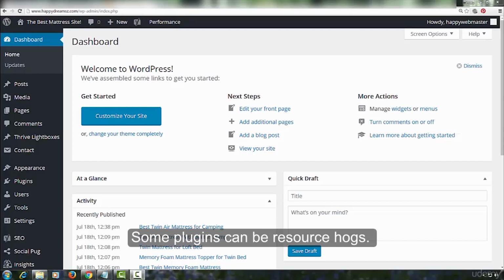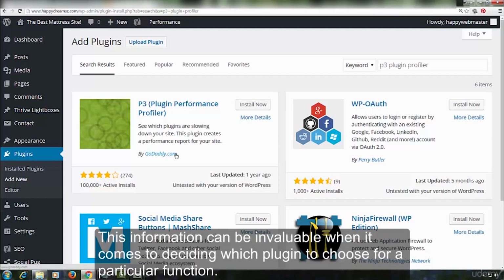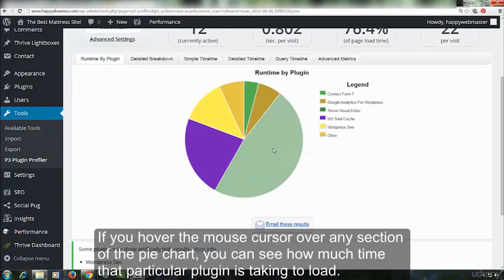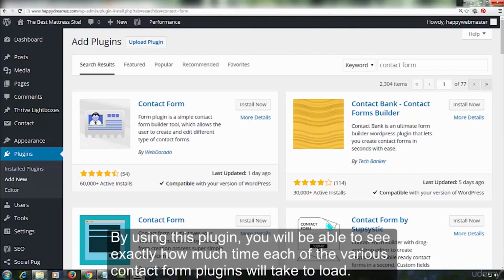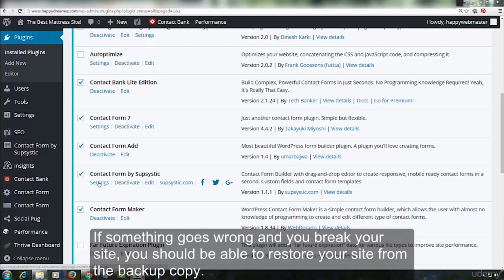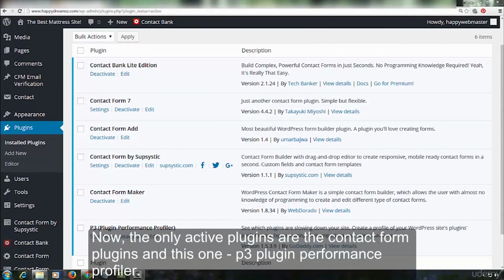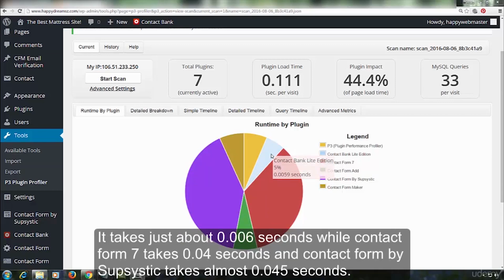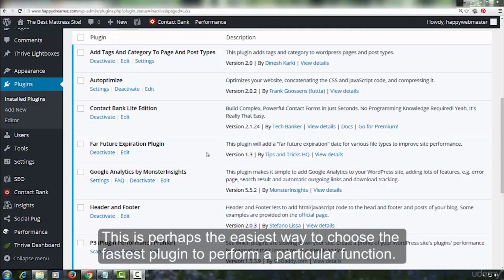Amazon Affiliate Marketing + SEO |088 Choosing The Fastest Plugins For Your Website